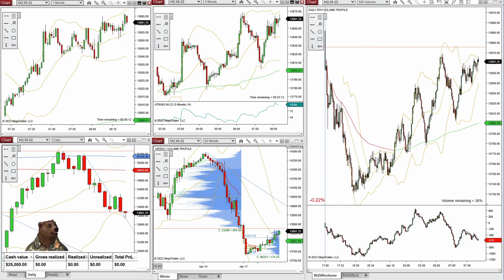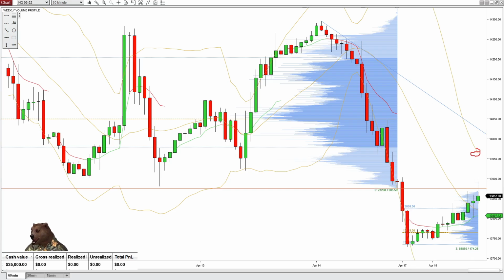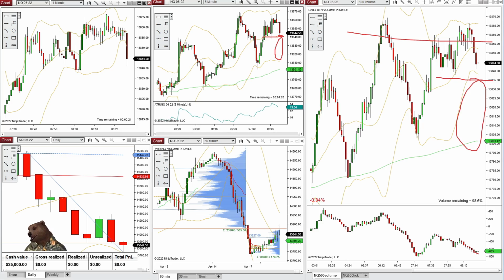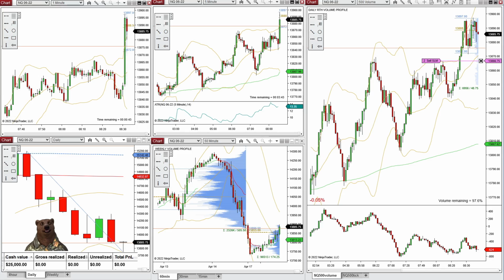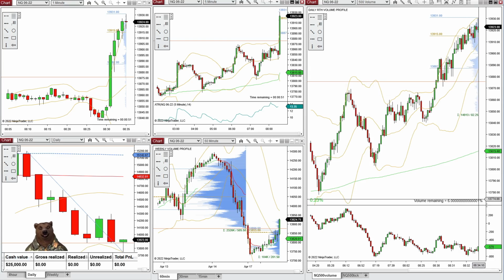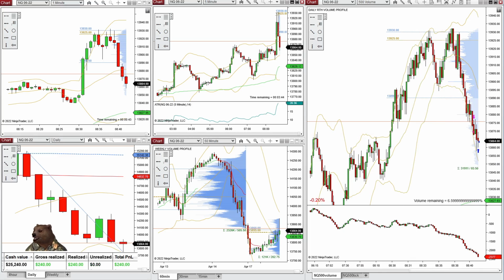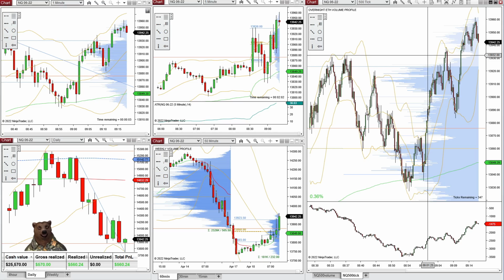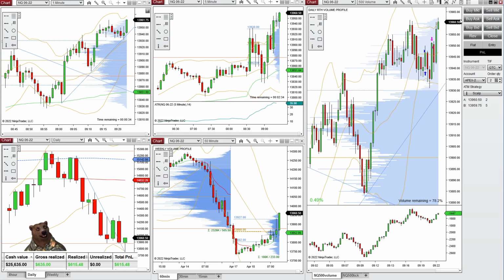Can the Market Rally on Earnings this Week? Nasdaq Futures Trading Recorded LIVE!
Happy Monday everyone! In this video we start with our premarket technical and fundamental analysis, going over key levels and what's driving the market. Then, we take a few trades using Cumulative Delta, Volume Profile, and basic technical analysis.

I'm doing a $25,000 Apex Evaluation this week. They had a massive sale over the holiday weekend and I grabbed this at a good price. So why not? It's always great to practice in a low risk environment while waiting for the BIG setup to develop.

If you'd like to jump in on a evaluation with them, you can still use my coupone code XHJYULAQ to get any of their evaluations at 50% OFF. and enter XHJYULAQ at checkout.